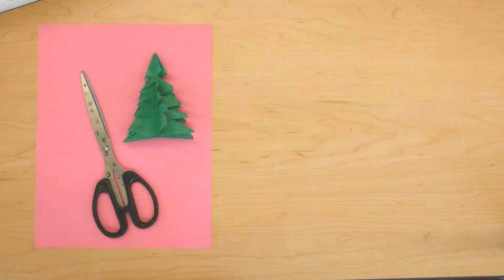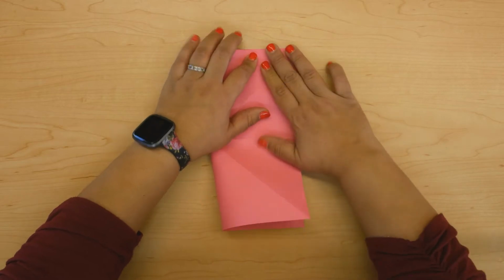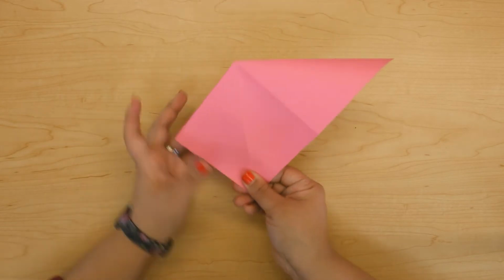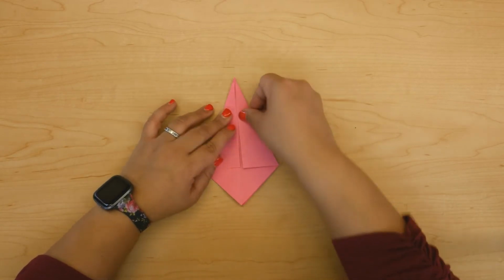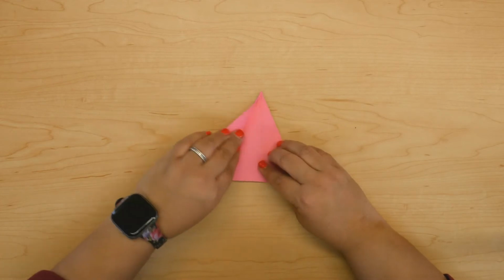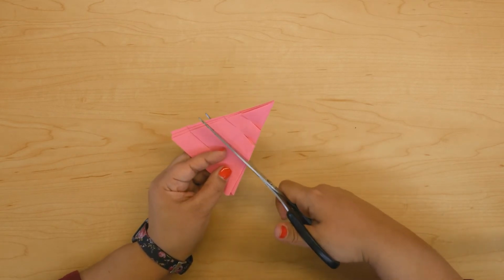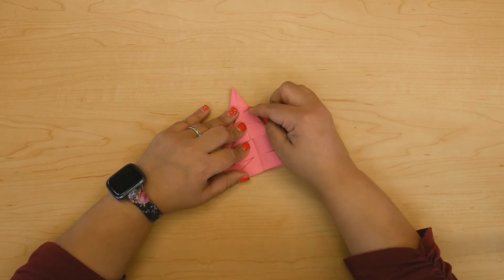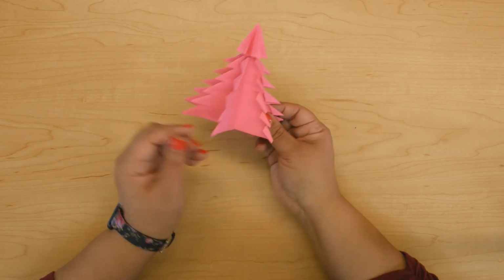Origami Fun with Ms. Cynthia - Christmas Trees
"O Christmas Tree, O Christmas Tree how much fun you are to make with origami"!  Join Ms. Cynthia for another fun and engaging episode, as she teaches you how to make a festive forest of origami Christmas trees!

When your done, make sure to go online to find fun holiday books you can place on hold.  You can pickup them up when you are notified.  to start browsing.

You can also read via our ebooks.

To learn about No-Contact Pickup visit and Express Library Service Hours go